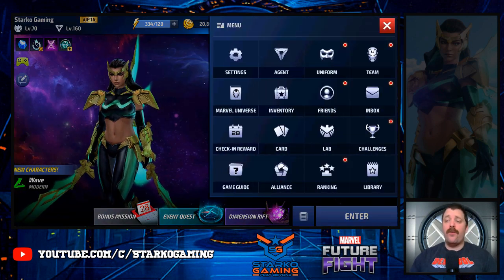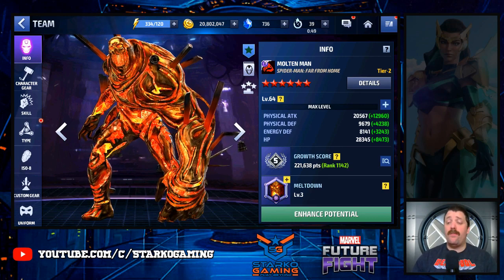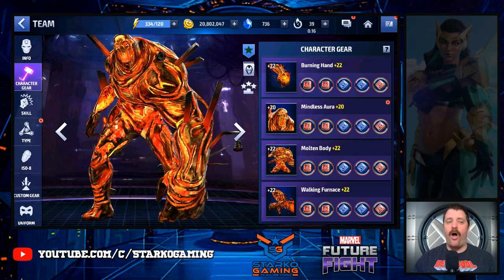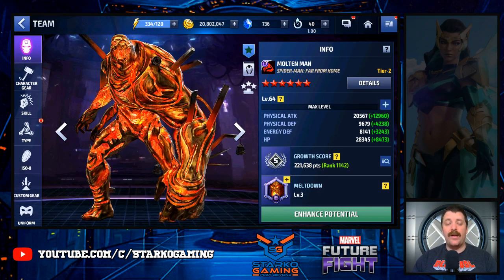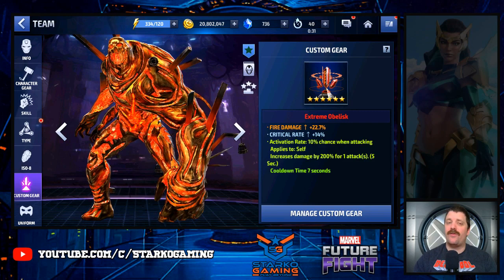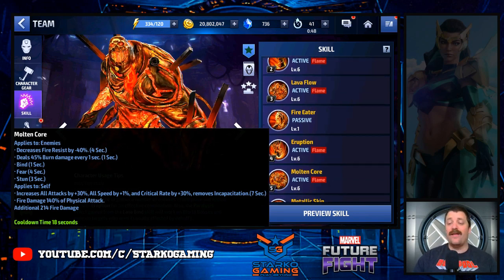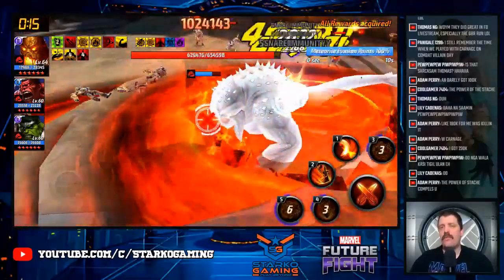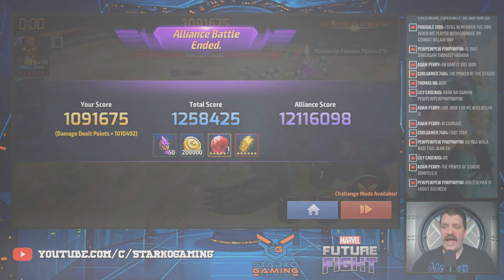ABX ROUND 8 - COMBAT VILLAIN | DAILY ABX DIARY | MARVEL FUTURE FIGHT